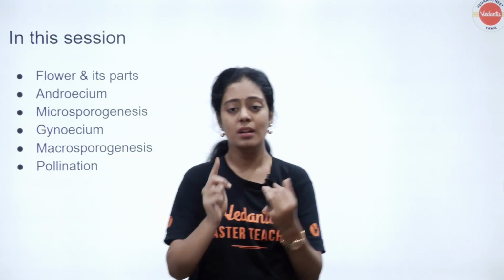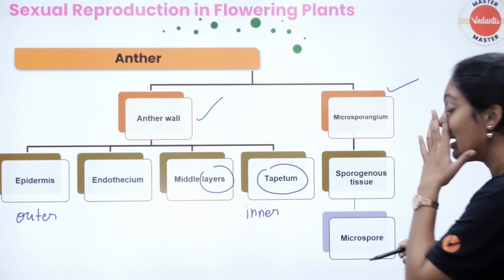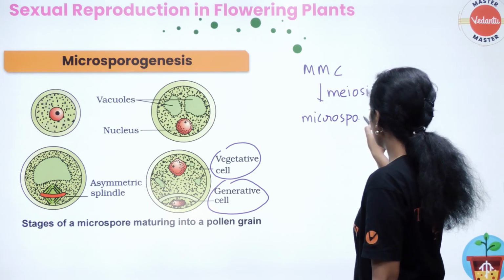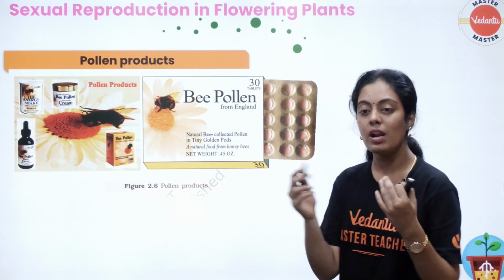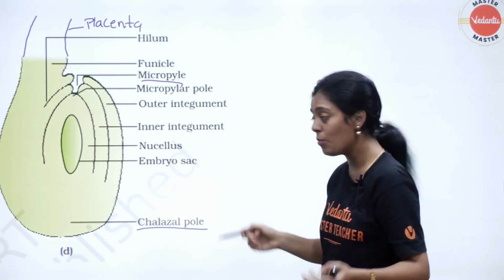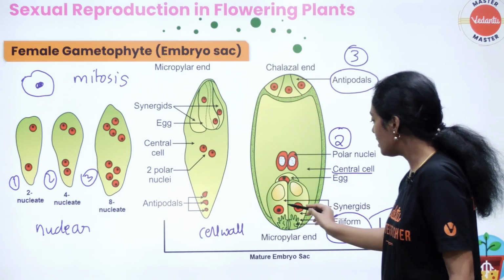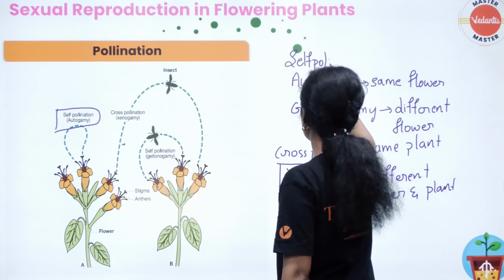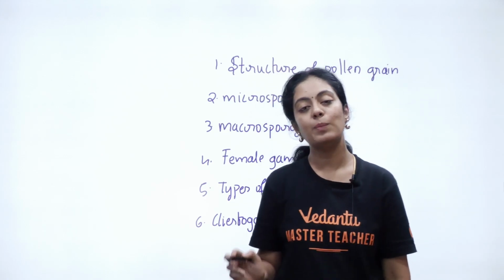Sexual Reproduction in Flowering Plants | Part 1 | Class 12 Biology | CBSE 2024 | Nivetha Ma'am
🌸 Welcome to an insightful journey into the fascinating realm of Sexual Reproduction in Flowering Plants with Nivetha Ma'am! 🌿 In this comprehensive Class 12 Biology tutorial, we delve deep into the intricate mechanisms governing the life cycle of flowering plants.

🌱 PART 1: Unveiling the Basics

Explore the anatomy of flowers and understand the crucial role they play in the reproductive process.
Discover the significance of pollination and the various agents that facilitate it.
Dive into the world of fertilization and witness the magic of gamete fusion in plant life.

𝐏𝐥𝐞𝐚𝐬𝐞 𝐅𝐢𝐥𝐥 𝐓𝐡𝐞 𝐅𝐨𝐫𝐦 𝐢𝐟 𝐲𝐨𝐮 𝐚𝐫𝐞 𝐢𝐧𝐭𝐞𝐫𝐞𝐬𝐭𝐞𝐝 𝐭𝐨 𝐌𝐞𝐞𝐭 𝐨𝐮𝐫 𝐕𝐚𝐚𝐭𝐡𝐢

Meet your favourite teacher, Shimon Joseph Sir, an IT Madras graduate and a KVPY Scholar (JEE Main Tamil Nadu State Rank 5).